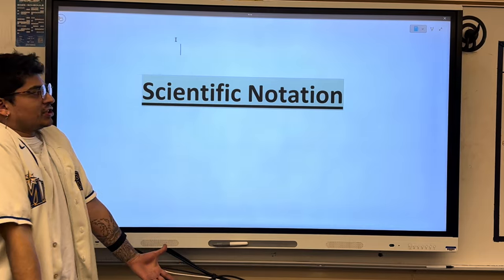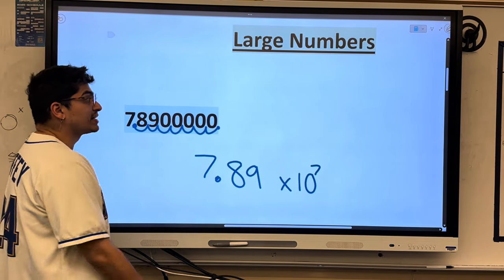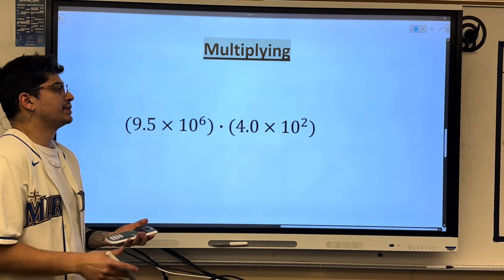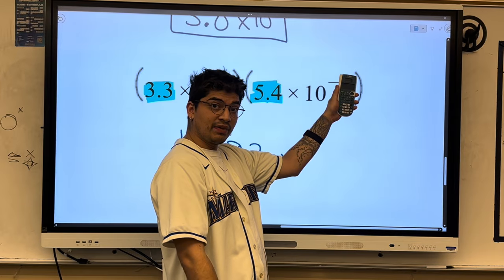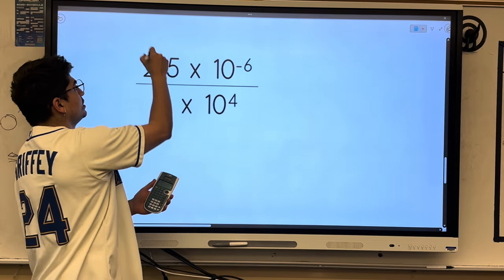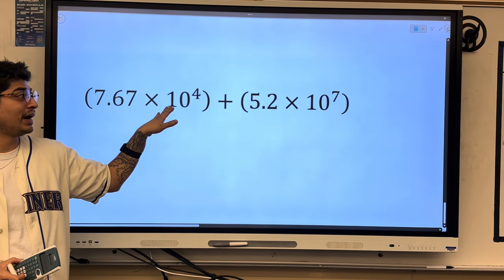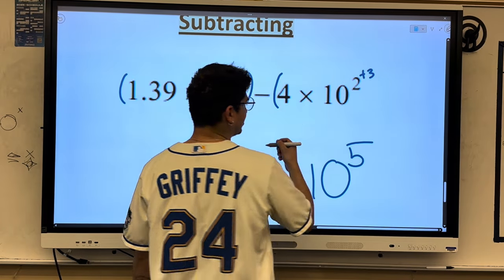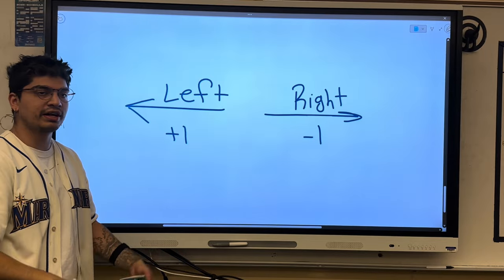Scientific Notation (Adding, Subtracting, Multiplying, Dividing)